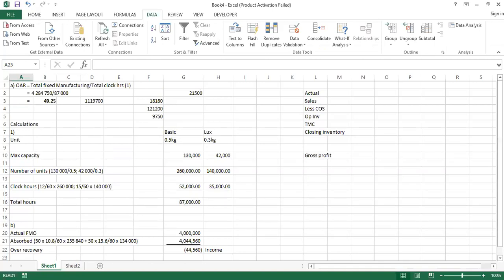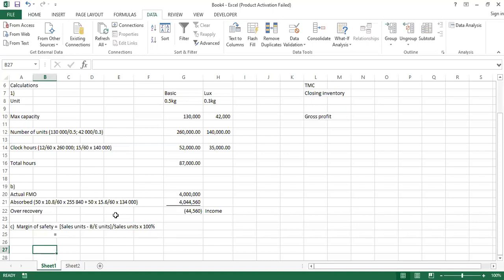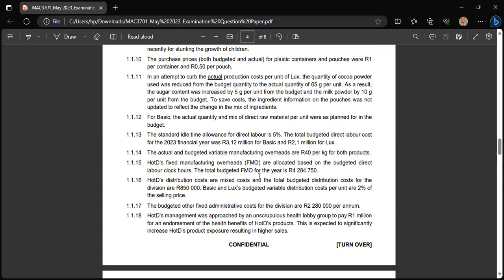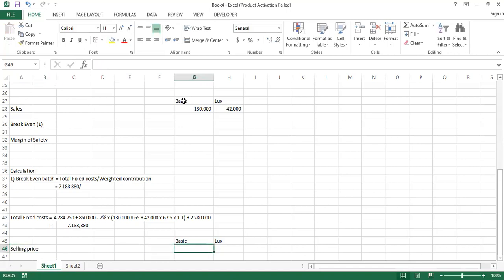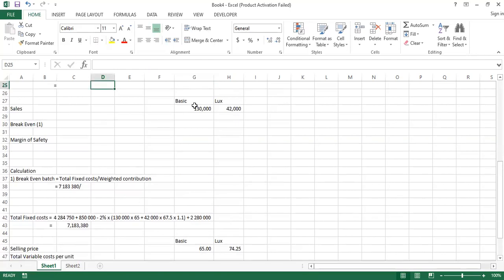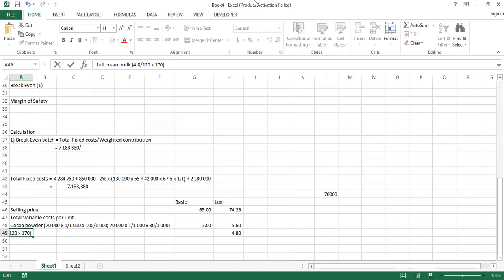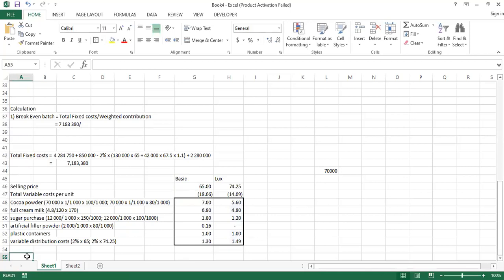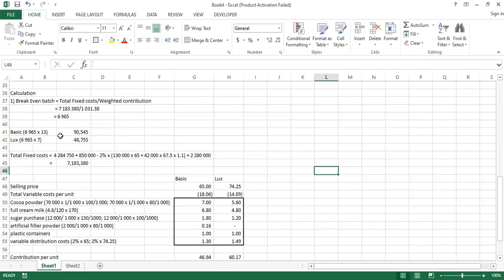Break-even example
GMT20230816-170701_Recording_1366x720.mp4